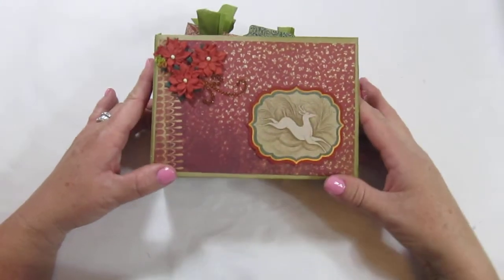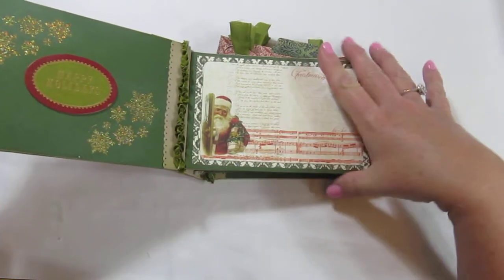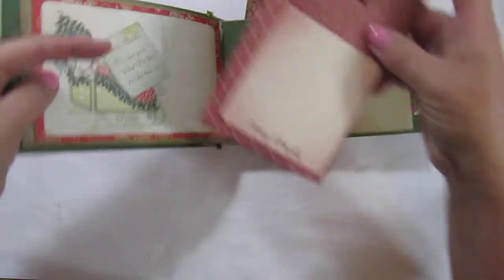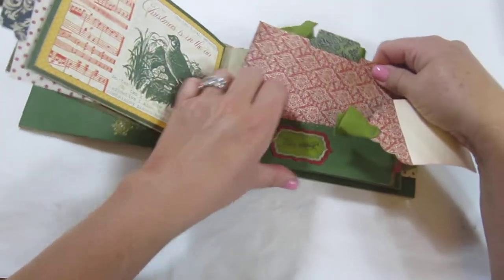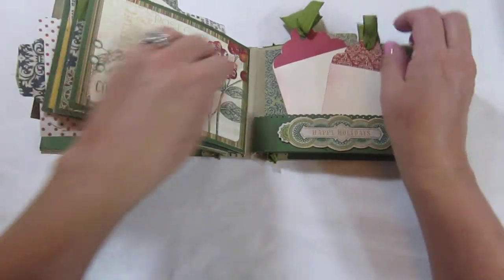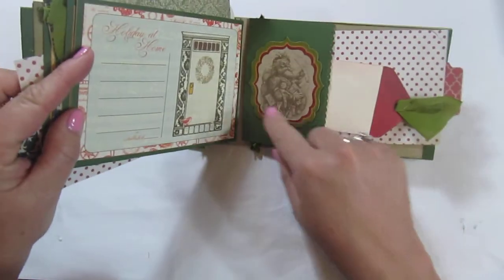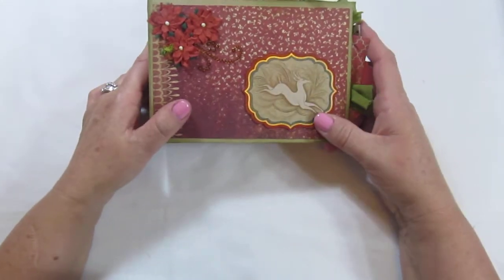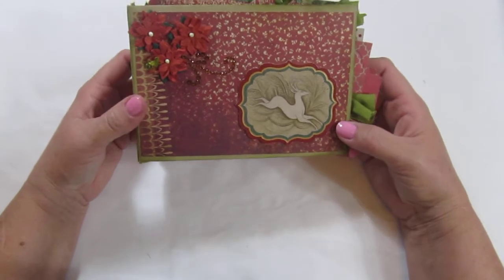Mini Scapbook Album - Vintage Santa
This is a 4 x 6 Vintage Style Mini Scrapbook Album. It's on sale for just$10 plus $4 shipping in the USA.